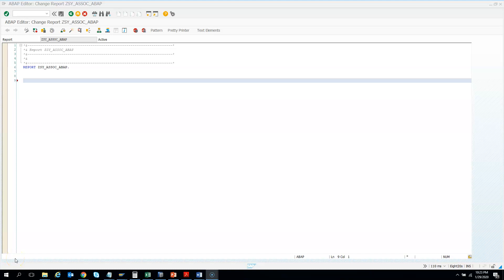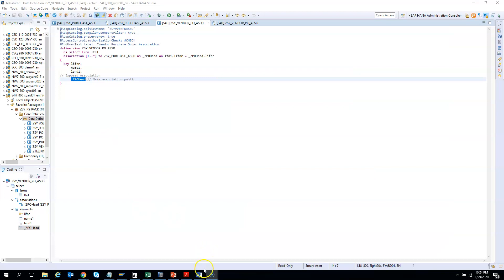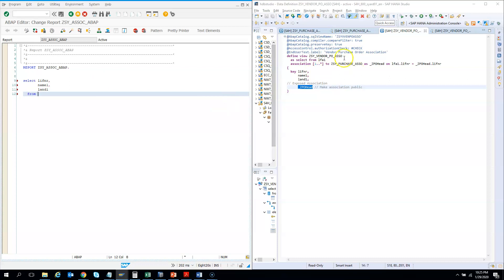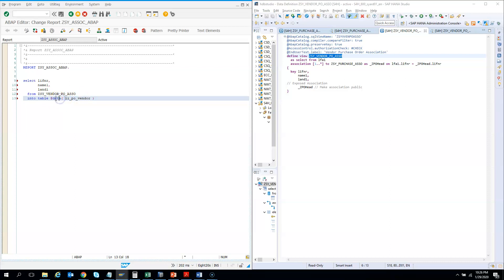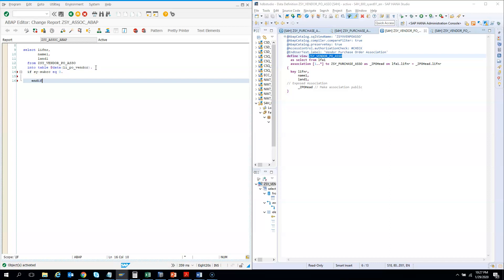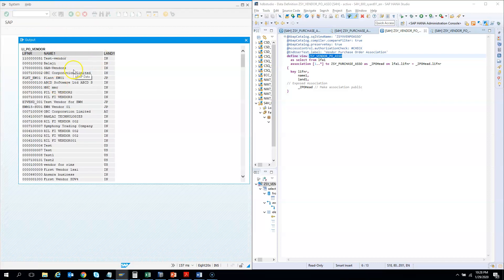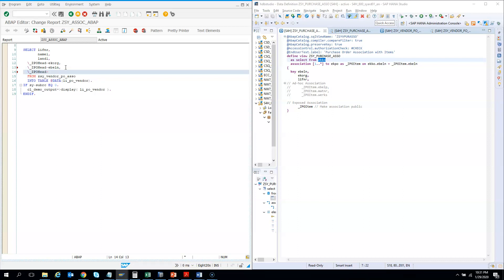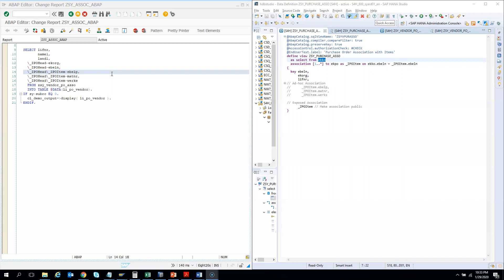008 How to use CDS Associations in ABAP Code